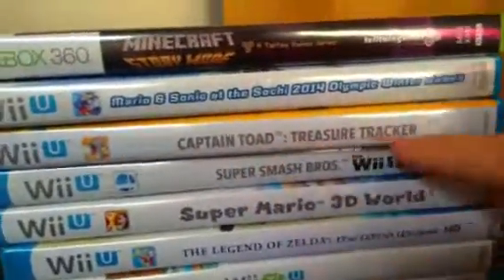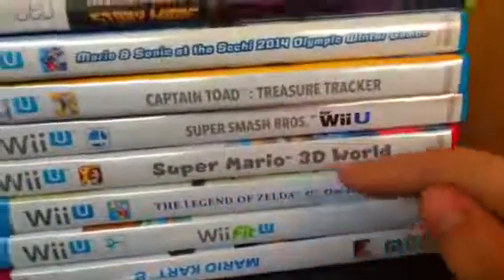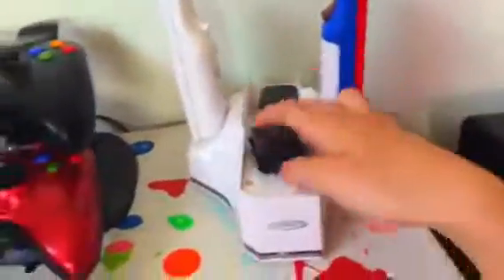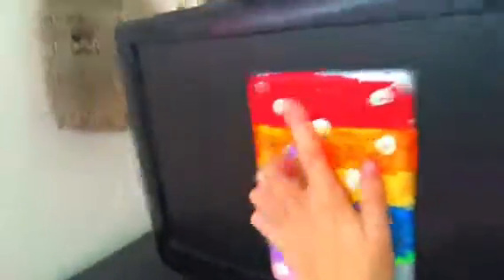My game area